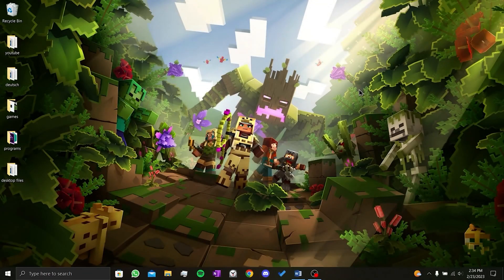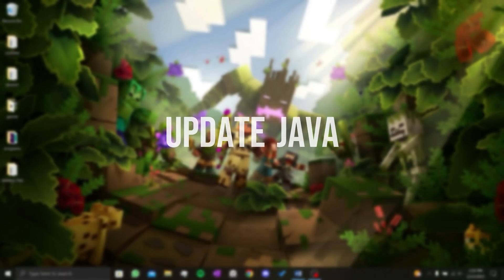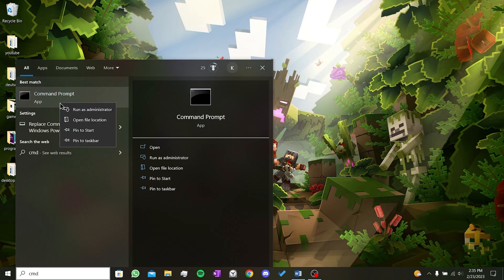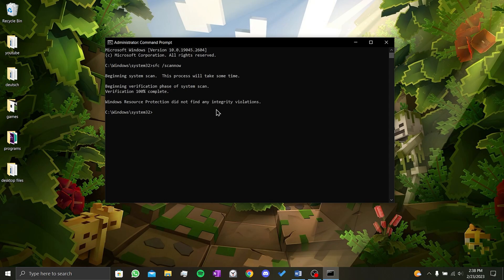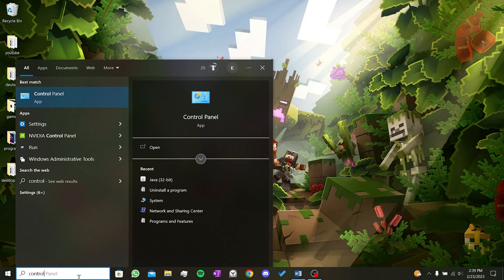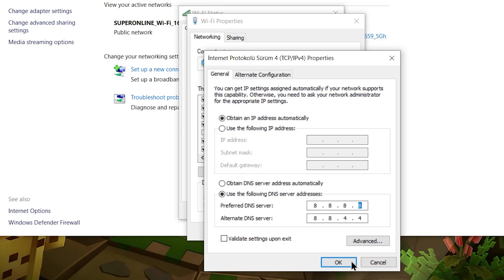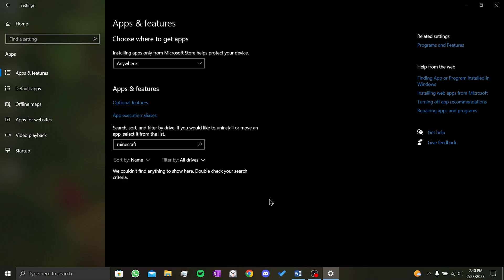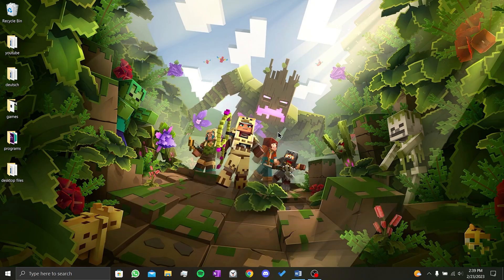MINECRAFT UNABLE TO CONNECT PLEASE RESTART YOUR CLIENT FIX (2023)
Here's how to fix Minecraft unable to connect please restart your client. This error is searched as unable to connect please restart your client Minecraft. And in this video I showed you how to fix unable to connect please restart your client with 3 different working solution.

Video Parts:
00:00 Info
00:11 Fix Unable To Connect Please Restart Your Client Minecraft
02:19 Change DNS address
03:27 Uninstall and reinstall Minecraft
04:28 Ending